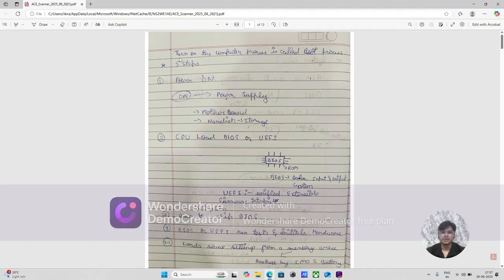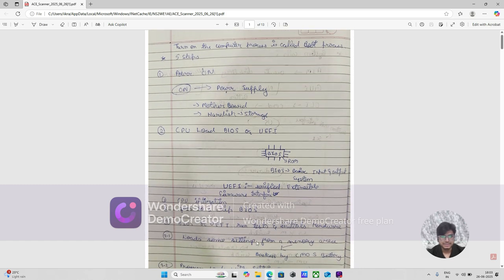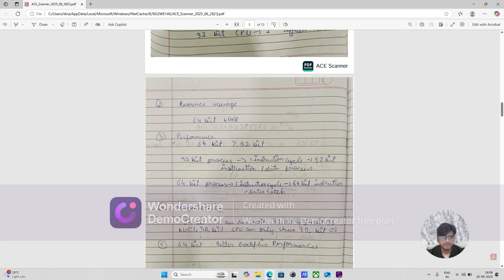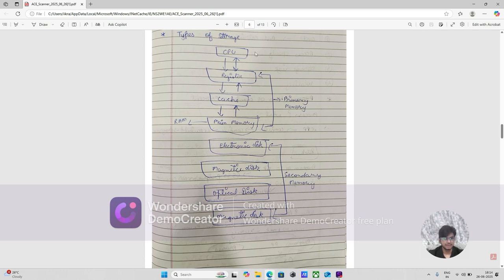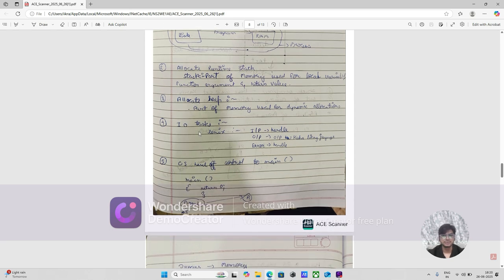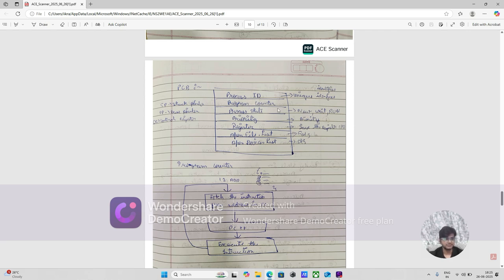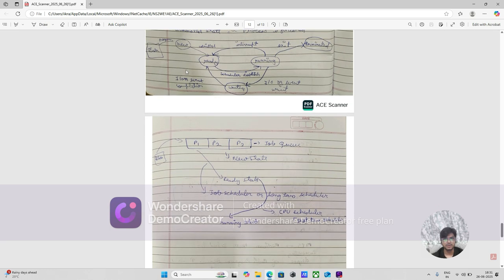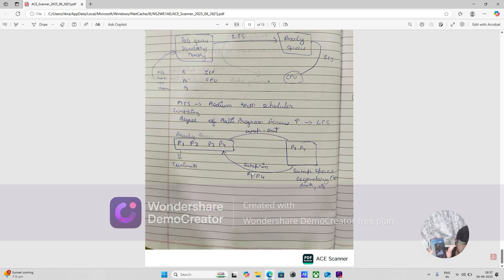Operating System Day 02 | CPU Scheduling Algorithms – FCFS, SJF, Round Robin & Priority | Genz Code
CPU scheduling algorithms explained clearly — FCFS, SJF, Round Robin, Priority — Operating System Day 02 | Genz Code

This is Day 02 of the Operating System series covering all major CPU scheduling algorithms with Gantt chart examples and comparison.

What's covered:
[00:00] Introduction
[03:00] CPU Scheduling criteria
[07:00] FCFS — First Come First Serve
[12:00] SJF — Shortest Job First
[17:00] Round Robin with time quantum
[22:00] Priority Scheduling
[26:00] Multilevel Queue
[29:00] Summary

Perfect for exam preparation and technical interviews.